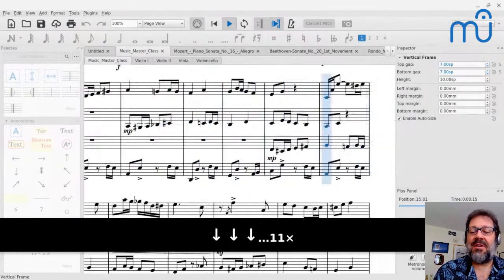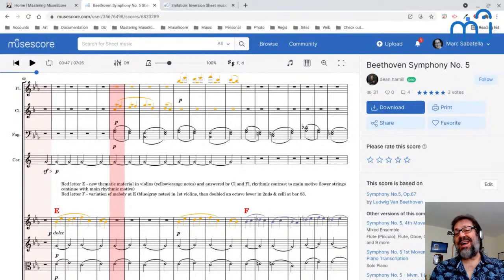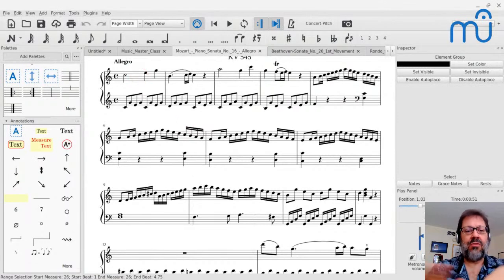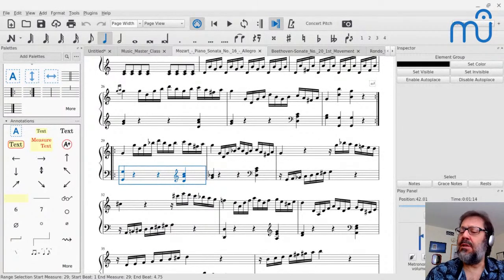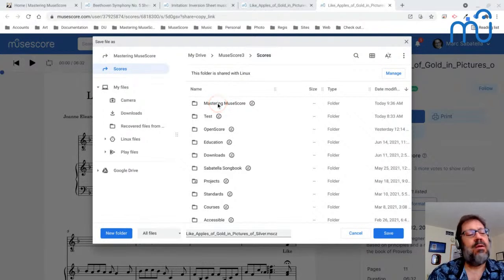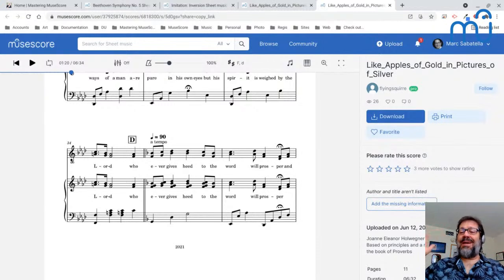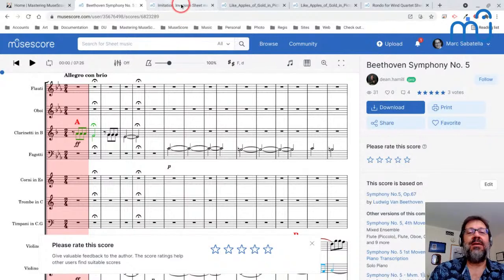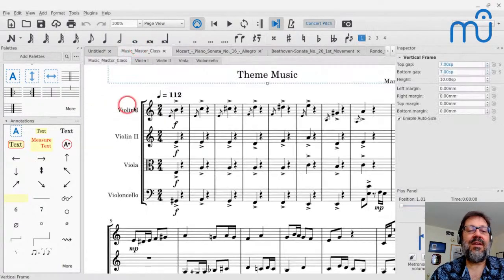Music Master Class - June 17, 2021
The Music Master Class is a regular series of free master classes by Marc Sabatella, Director of the Mastering MuseScore School. Tune in Thursdays at 12:30 Eastern to participate live!